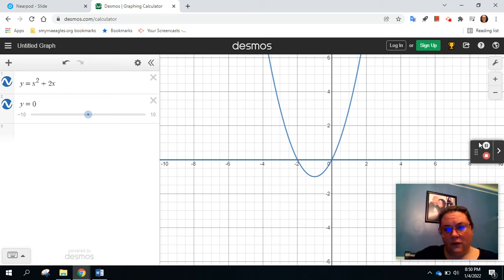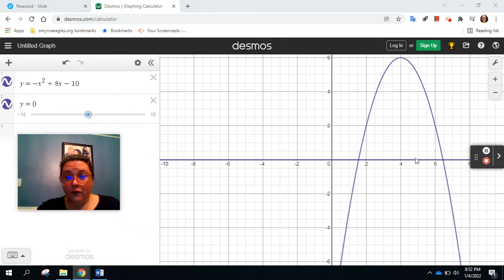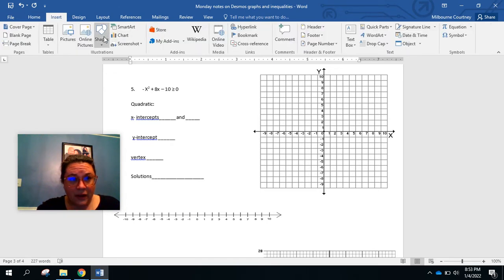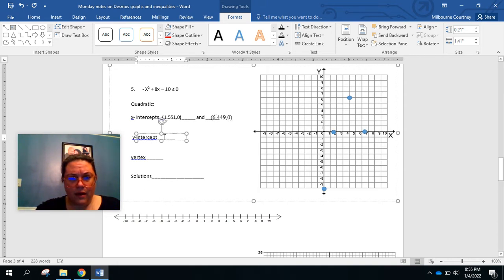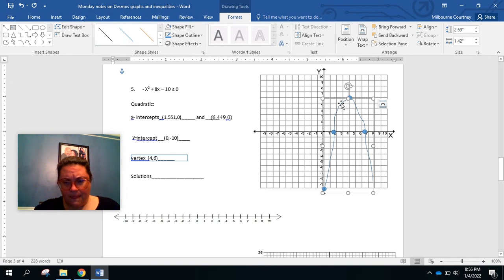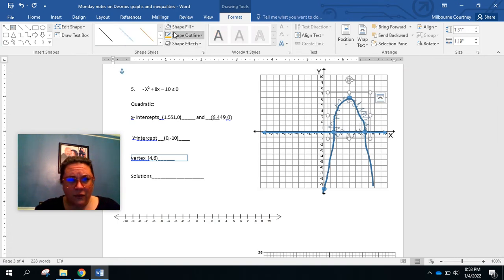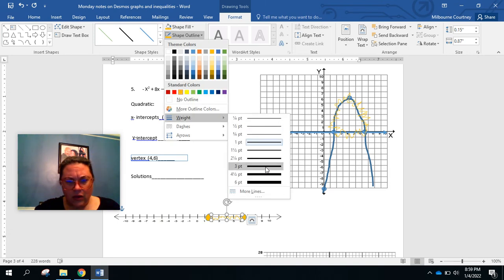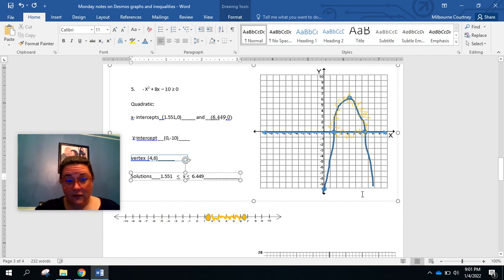let's skip to #5